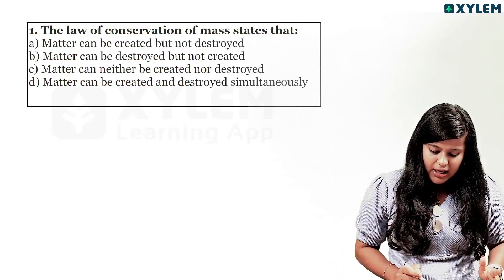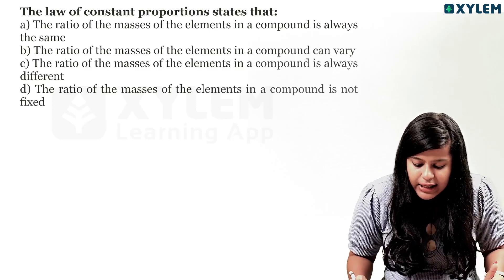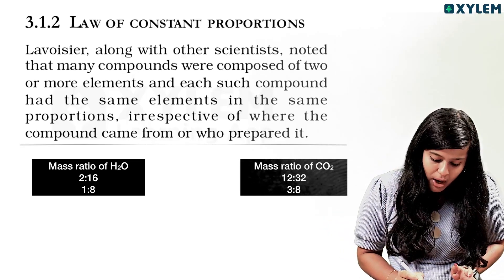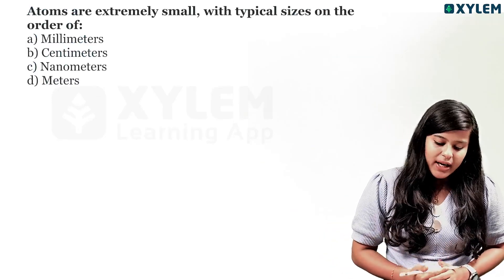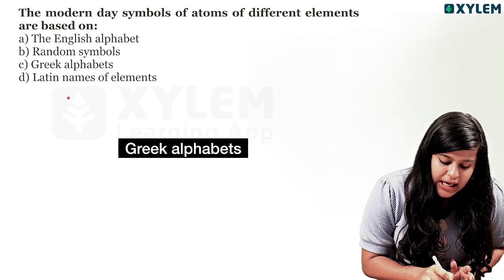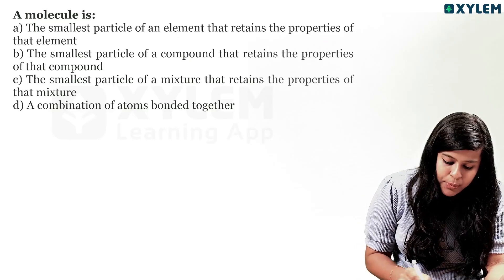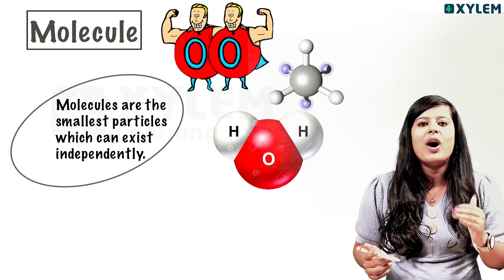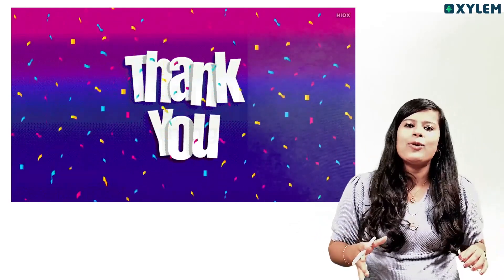Chemistry | Chapter: Atoms And Molecules - Most Important 10 MCQ Questions | Xylem Class 9 CBSE